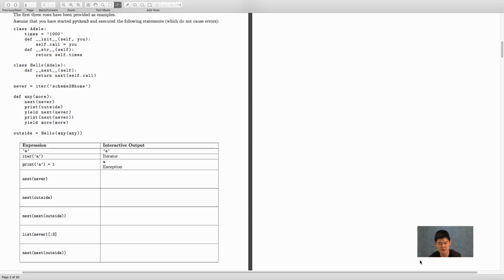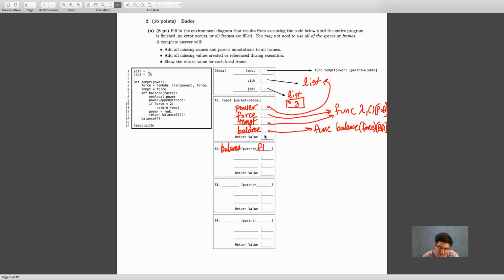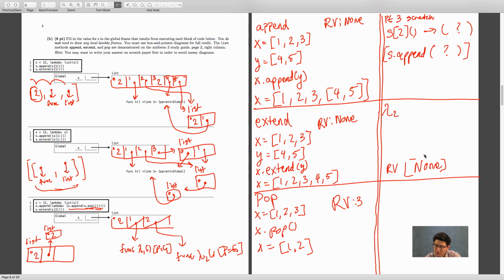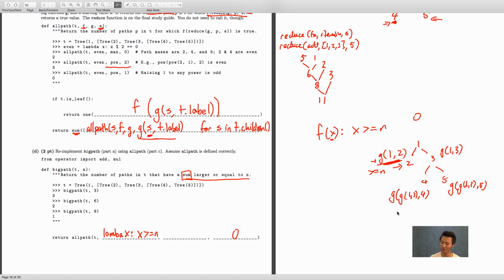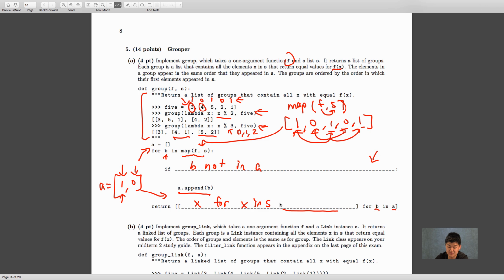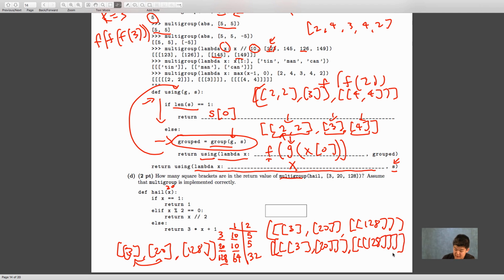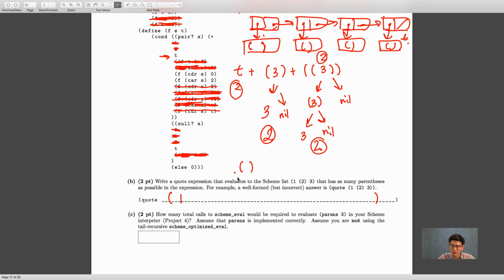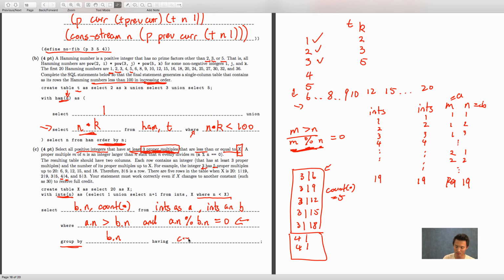CS 61A Fall 2015 Final Walkthrough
0:00 Introduction
0:12 1 From the Other Side
12:39 2a Endor
19:07 2b
30:51 3a Forest Path
34:38 3b
36:50 3c
42:04 3d
44:24 4 Cucumber
54:41 5a Grouper
59:36 5b
1:03:49 5c
1:11:10 5d
1:14:00 6a Pair Emphasis
1:27:18 6b
1:29:19 6c
1:31:24 7a Highly Exclusive
1:34:18 7b
1:37:57 7c